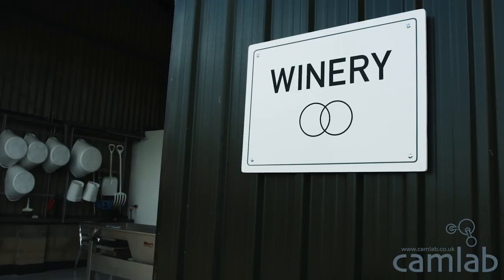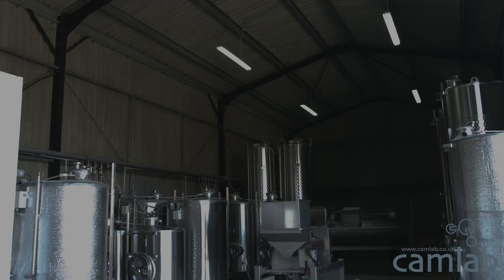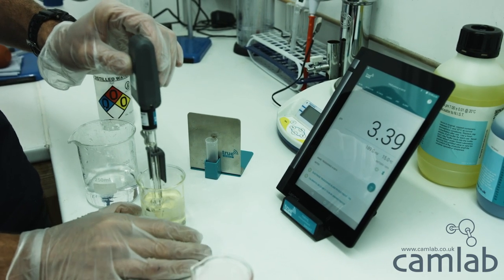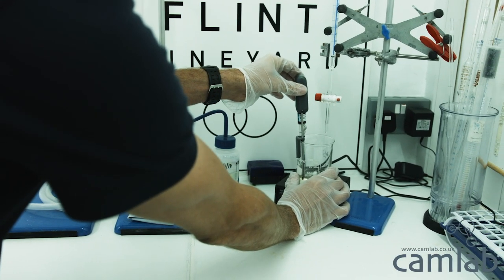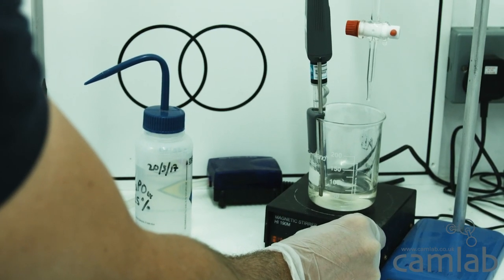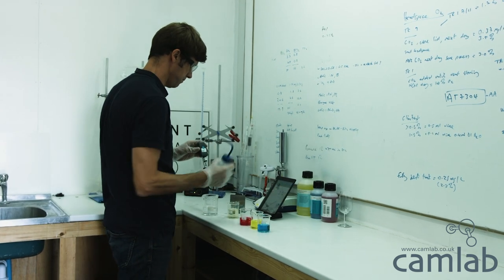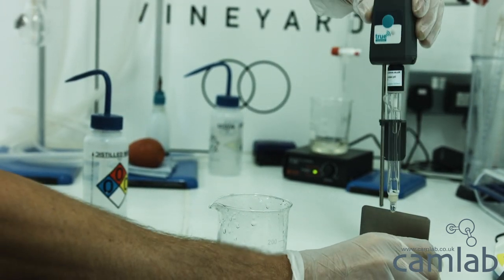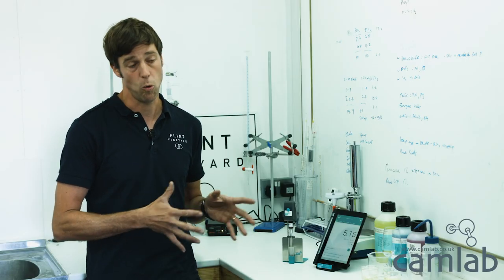TRUEscience User Experience: Flint Vineyard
Ben from Flint Vineyard tells us about his experience with using the TRUEscience pH cap to take pH readings throughout the wine making process in Norfolk.